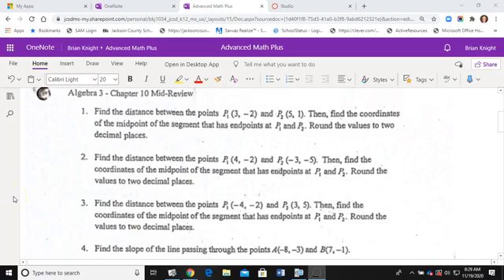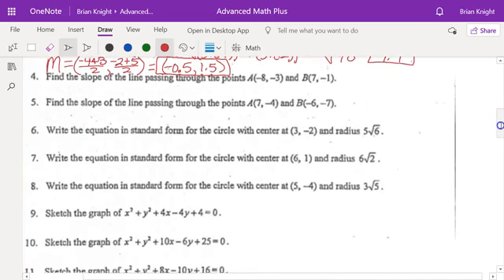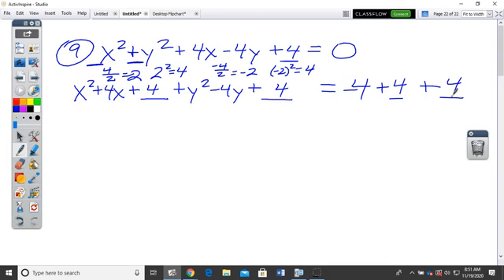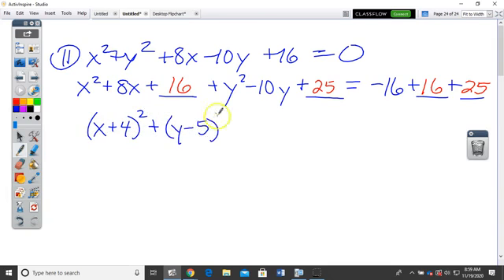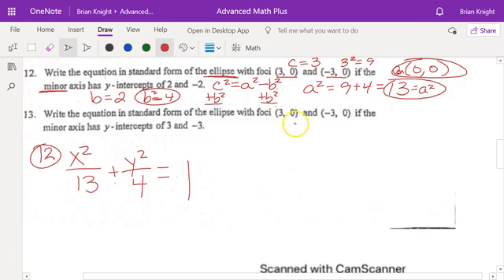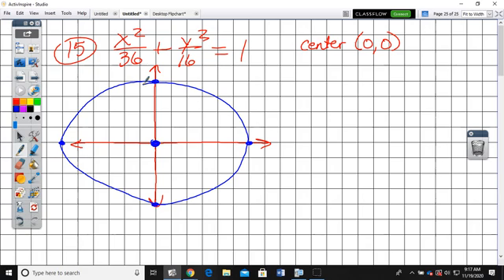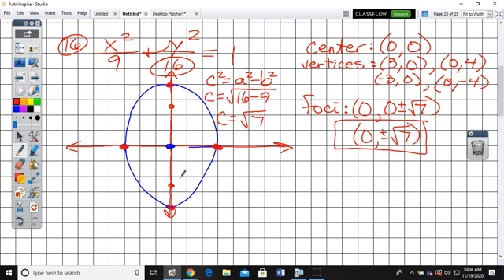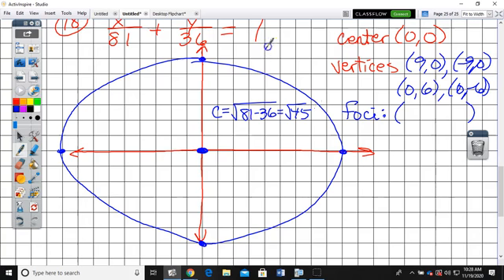AMP Chapter 10 Review (Distance, Midpoint, Circles, Ellipses)